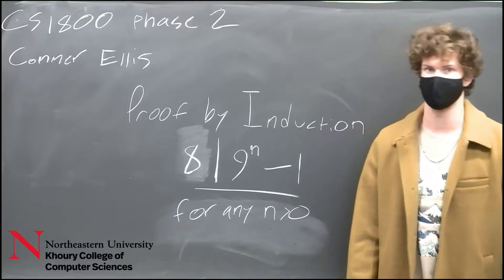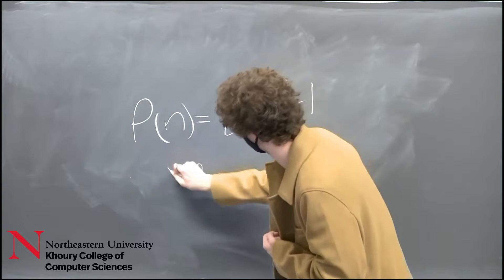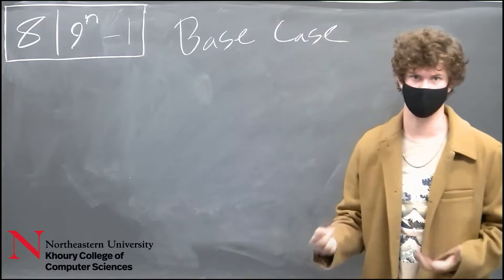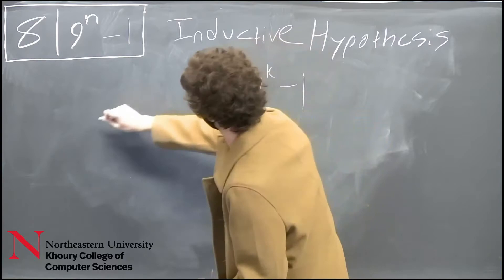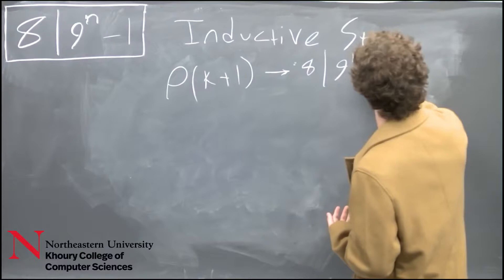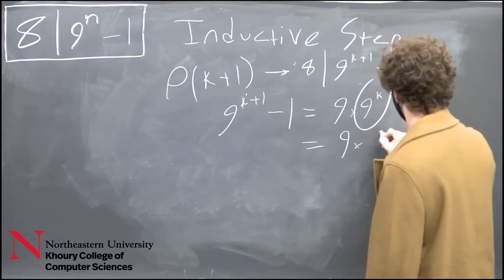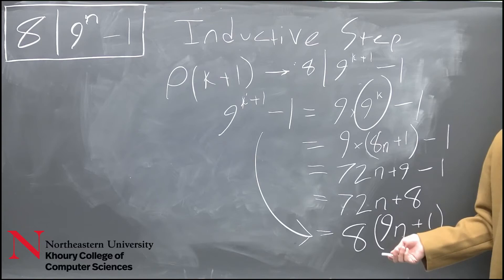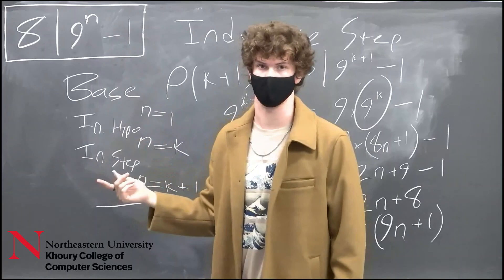CS1800 Phase 2 Final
CS1800 Phase 2 Final Fall 2020
Conner Ellis